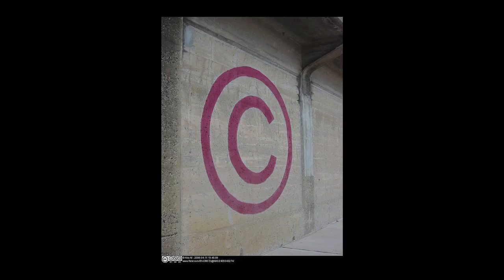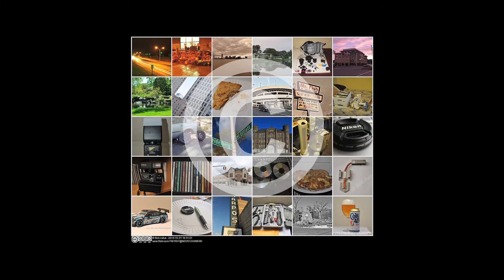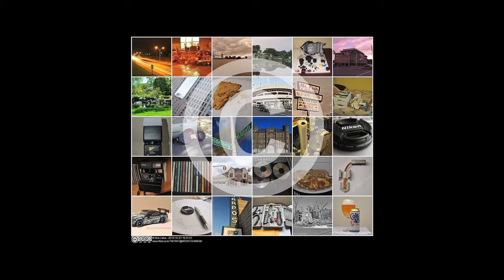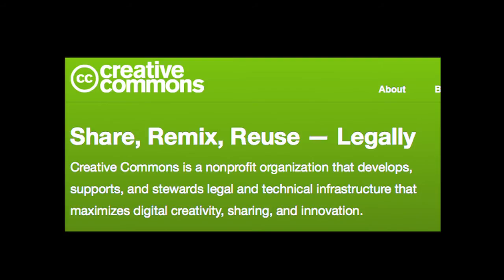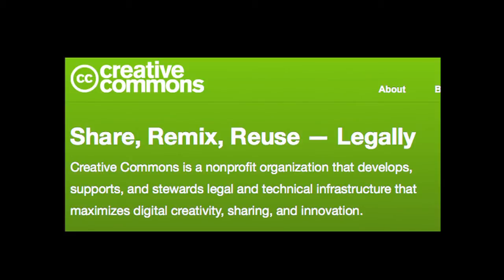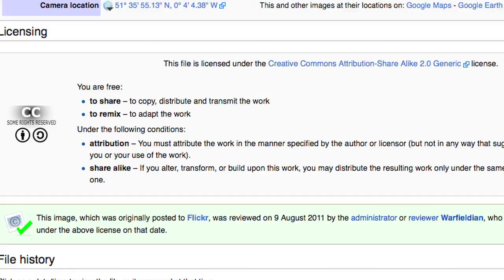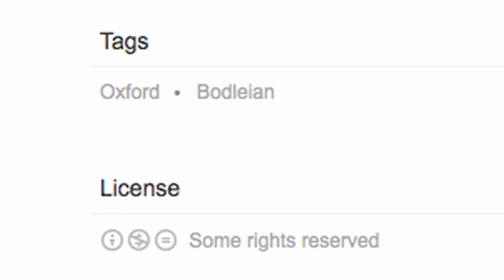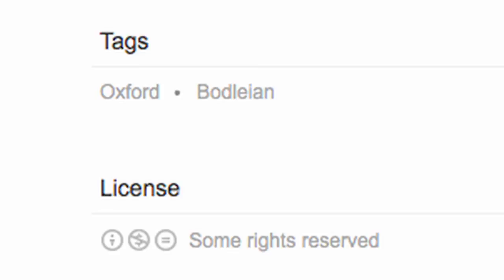What are Creative Commons licenses?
One of a series of instructional videos released in an OER Toolkit for reuse and remixing. Produced by the Politics in Spires Project, LTG, University of Oxford.